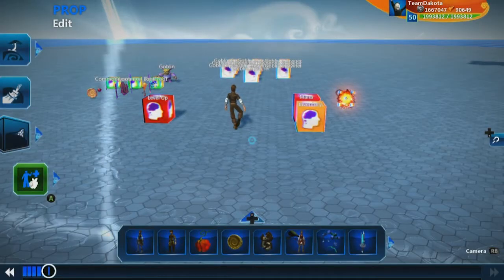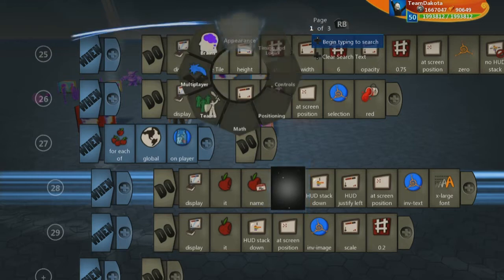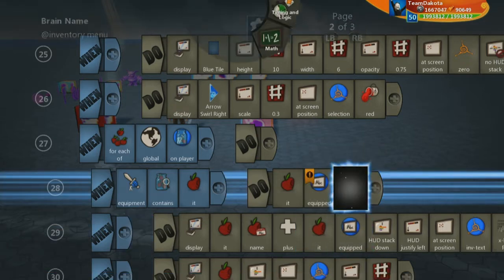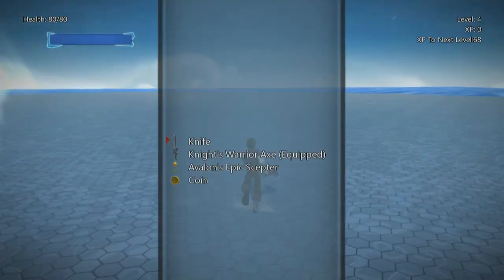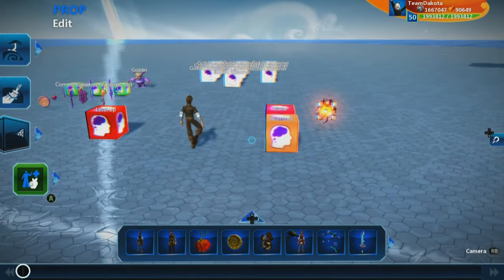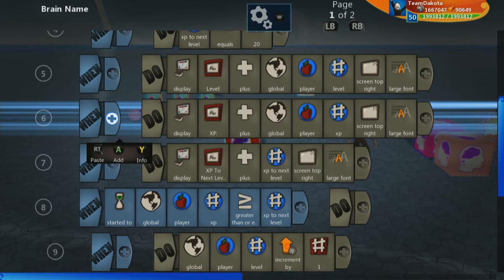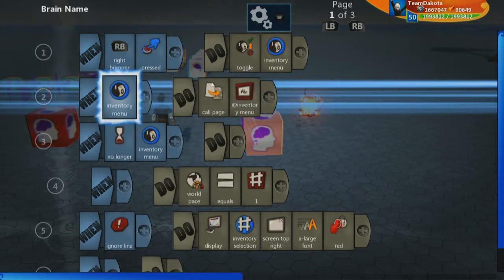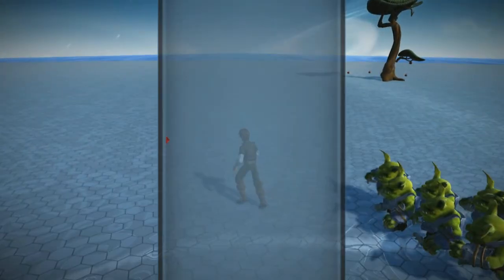RPG #10: UI & Text Variables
In this video we show you how to display what is equipped with text variables and how to hide certain UI.

This level was shared on the community app SparkShare!